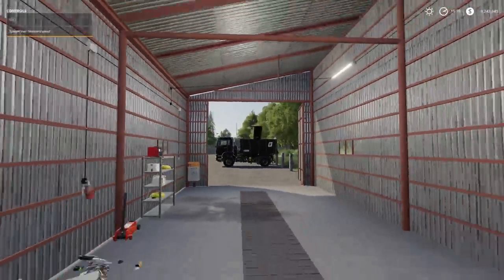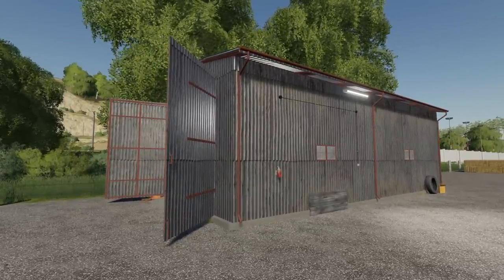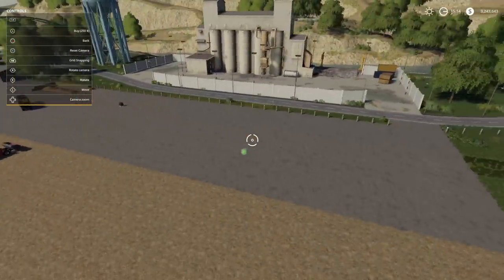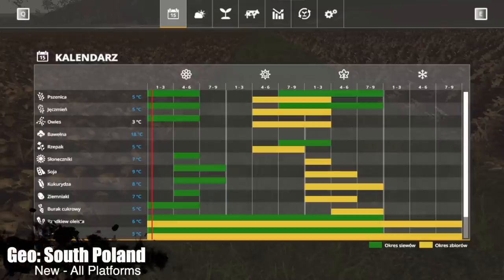NEW MODS FS19! THE COOLEST WAY TO LOAD BALES! | FARMING SIMULATOR 19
The Coolest Way To Load Bales!

All Platforms
- Adapter
- Fork Spino (Pictured)
- Jenz HE 561 StA
- Metal Shed
- Sugarbeet Heap
- Potatoheap
- Geo: South Poland
+ Pigsty
+ CSZ Pack
+ Liquid Fert Tank

PC & Mac Only
- TINAZ Mowers
+ Filllevel Warning

More Added To This List Soon!

Consoles

Recording Computer

Editing Computer